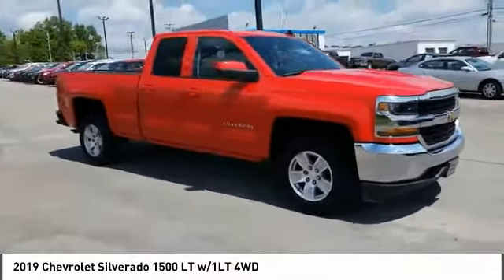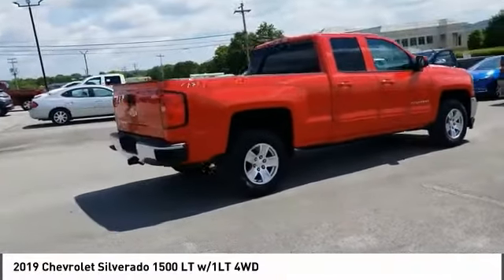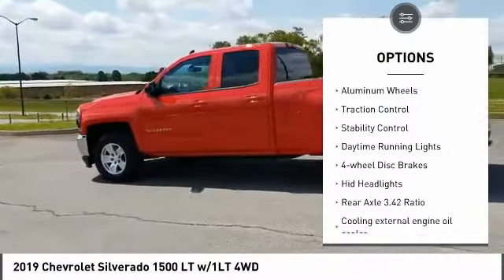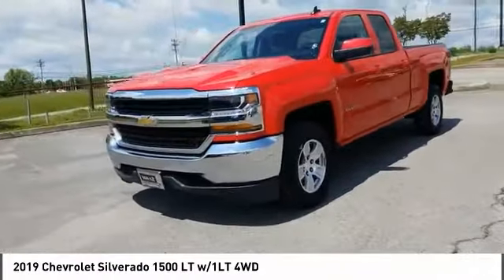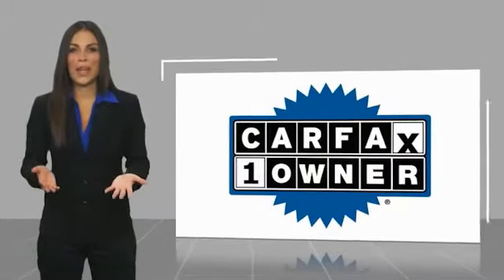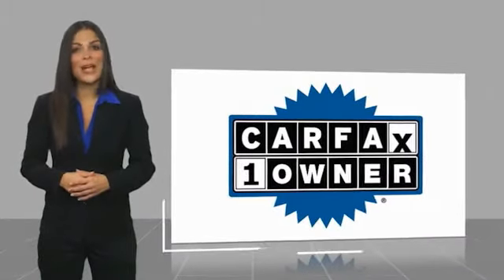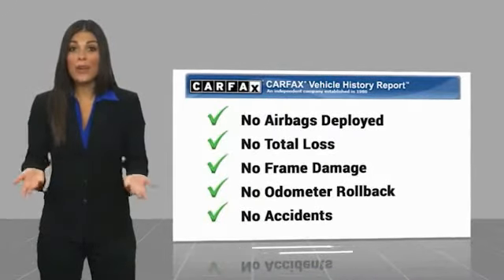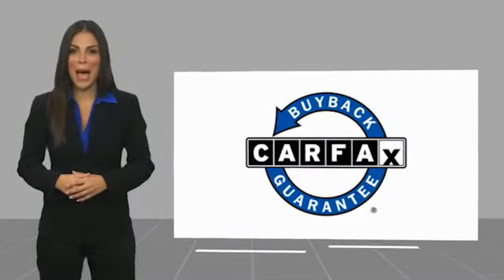2019 Chevrolet Silverado 1500 Alcoa TN 144650